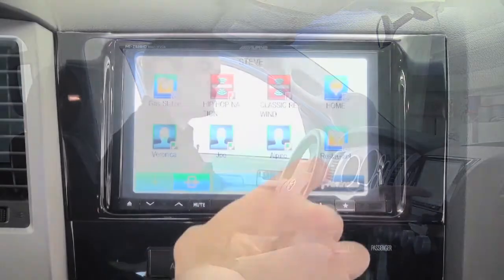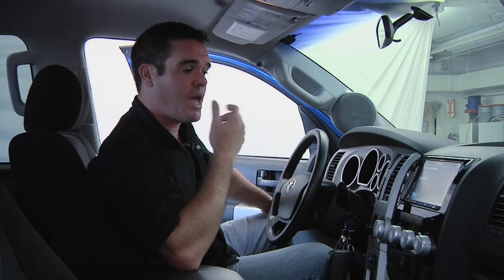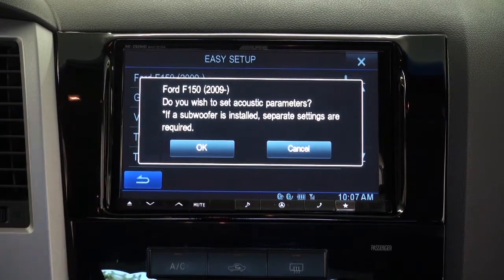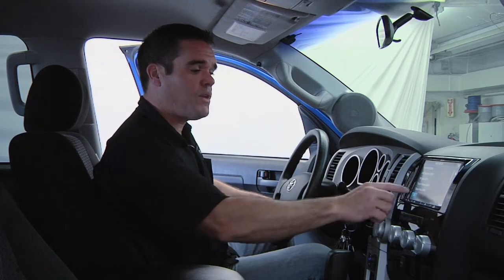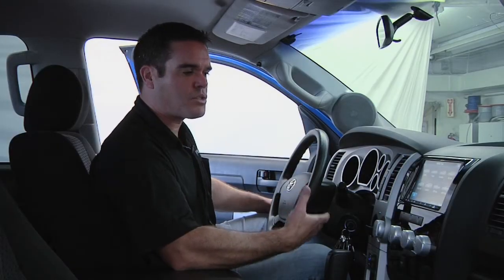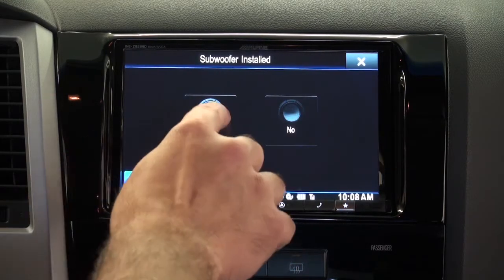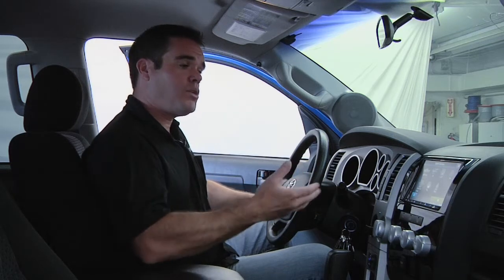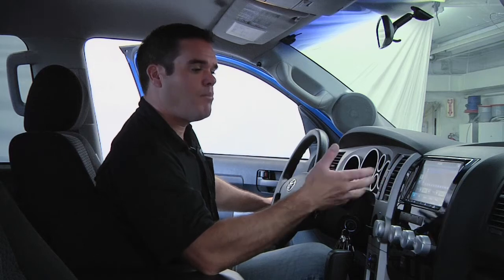The 8-inch: Easy Set Up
The 8-inch is equipped with a built-in i-Personalize program that allows sound field settings to be adjusted automatically for your vehicle. This program comes pre-loaded with data about speaker count, speaker locations and the upholstery type for the 19 vehicles in the Alpine Perfect F.I.T. (Factory Integration Technology) dash kit program. Just choose your vehicle from the database, and the 8-inch calculates and applies the best sound settings for your vehicle.

If your vehicle doesn't have a Perfect F.I.T. dash kit, not to worry, you can still get the best sound for your vehicle. Select your vehicle type (SUV, sedan, etc), upholstery type (leather, fabric etc), number of speakers and speaker locations, and the 8-inch will calculate and apply the best sound field settings for your vehicle. Or, visit an online version of i-Personalize for detailed time-correction and sound tuning. Once your adjustments are made online, you can download the parameters to a USB drive and transfer the settings to the 8-inch. Now that is personalization!